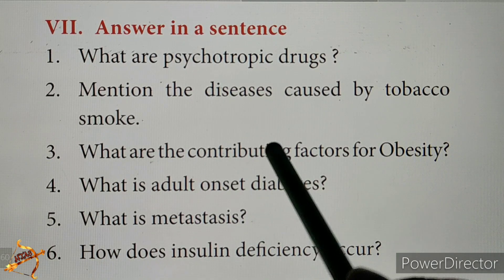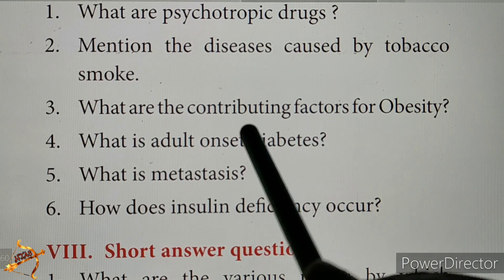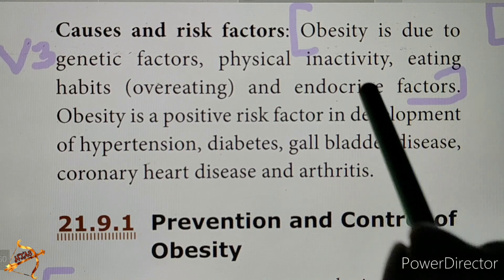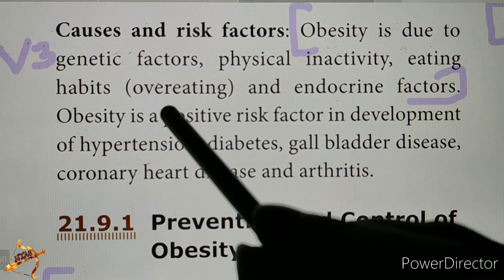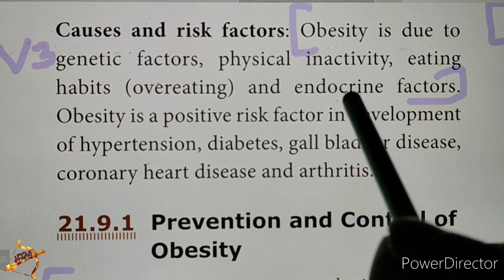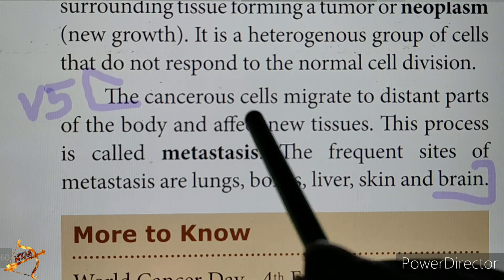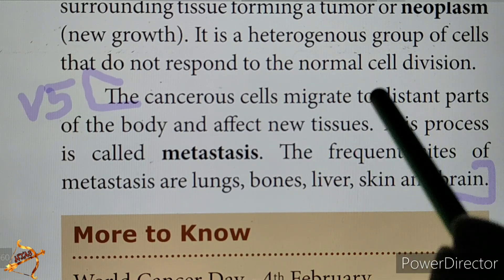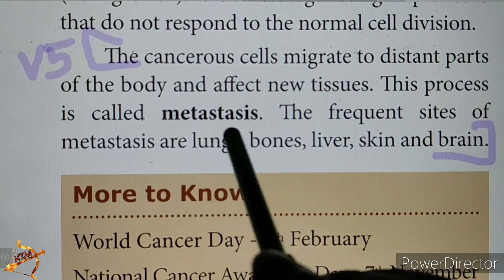10th SCIENCE BIOLOGY Unit 21 Very Short Answer part 2 Qn 3,5 Health and Diseases tamil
This video covers the idea to study sums, question and answers (Q&A) smartly and easily without memorizing as such.
Book back and Interior

To easily see ALREADY uploaded videos of each lesson in 5th, 6th, 7th, 8th, 9th, 10th, 11th , 12th standard, I am giving here the PLAYLIST links lesson wise for each subject:
Please comment what you need and I will try to upload remaining videos soon.

Please join this TELEGRAM channel to get REGULAR youtube video notifications.